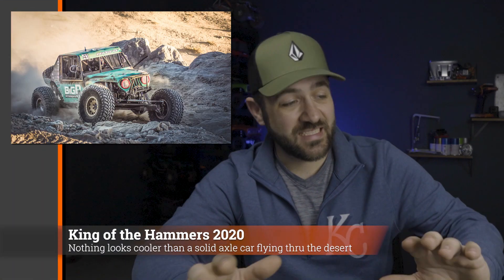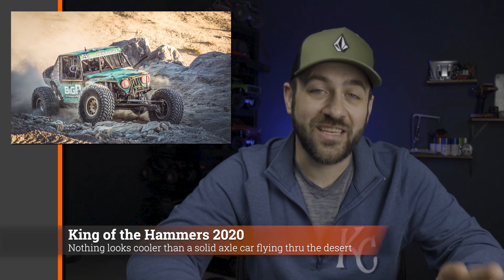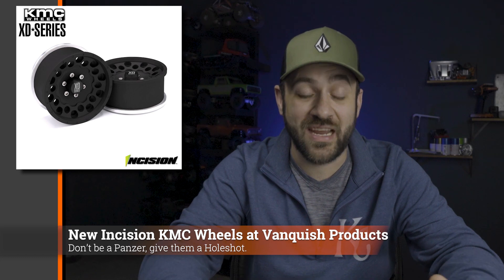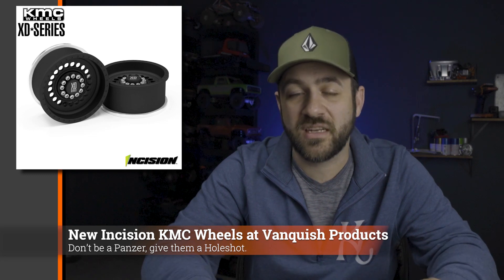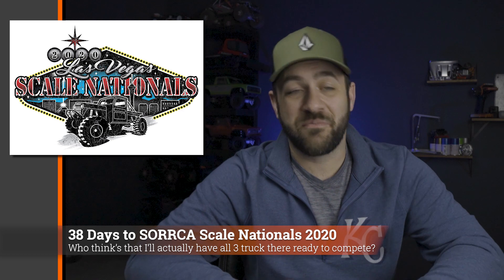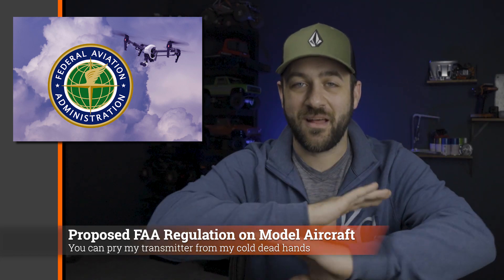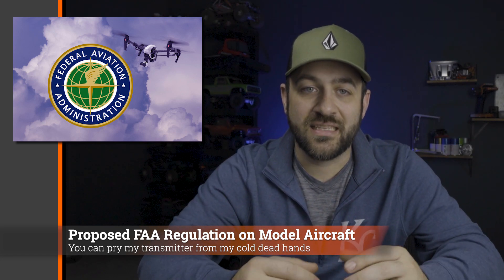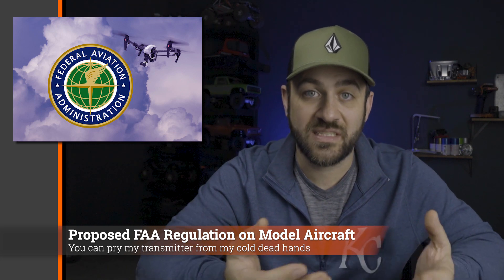Scale News Update - Law to stop RC! - Episode 89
This week's episode of the Scale News Update gets into news from Vanquish, RC4WD, SuperScale and more.

Instagram.com/HarleyDesignsInc
Facebook.com/HarleyDesignsInc